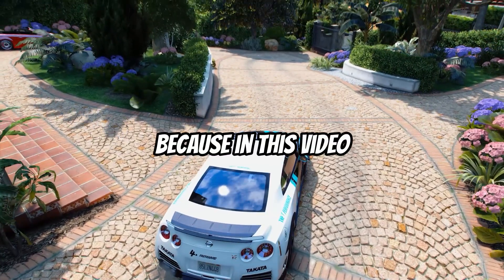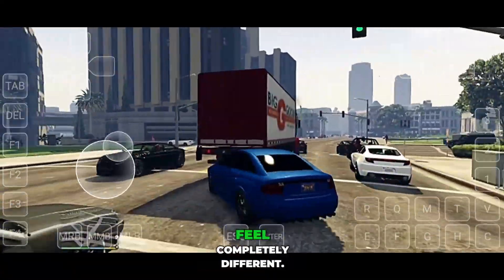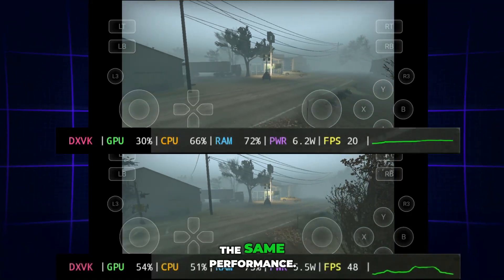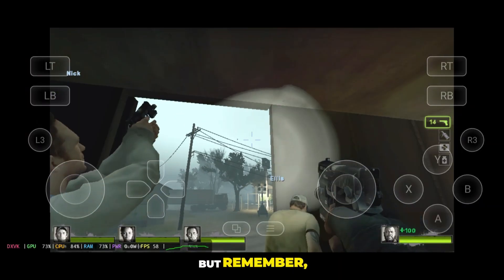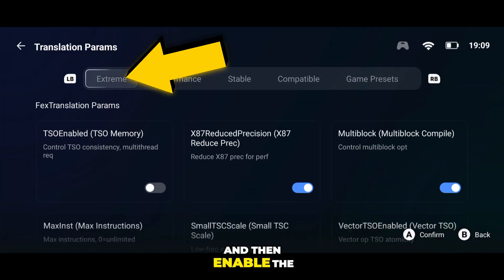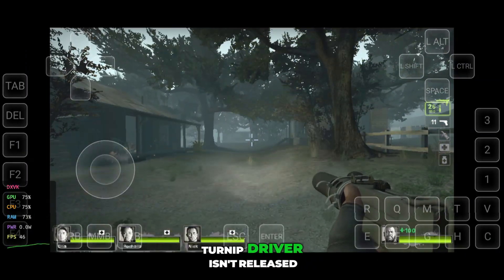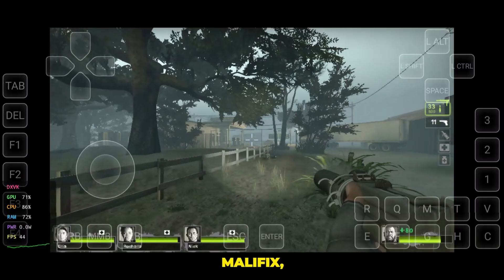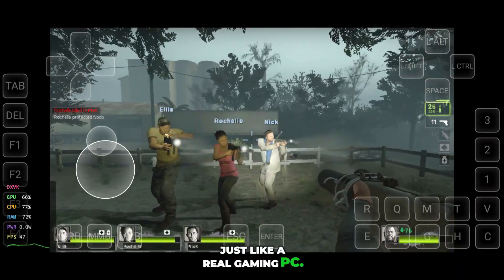GameHub 5.1.0 – Secret Trick to Boost FPS from 15 to 60 | Works on All Devices!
Want to play PC AAA games smoothly on your Android device? 👀
In this video, I’ll show you a secret trick inside GameHub Emulator 5.1.0 that boosts your FPS from 15 to 60, making every game buttery smooth — no lag, no stutter, just pure performance! ⚡

This method works on all devices — whether you’re using Snapdragon, Mali, or MediaTek, you’ll get a massive boost in smoothness and stability.
I’ve tested it on heavy games like GTA 5 Lite, GTA 4, and Red Dead Redemption 2, and the results were insane! 🔥

✅ Best settings for GameHub 5.1.0
✅ Extreme Mode + Multithread setup for max FPS
✅ DXVK & VKD3D configuration for smoother gameplay
✅ Works perfectly on low-end & high-end devices
✅ Stable 60FPS performance on Android

🎮 Turn your Android into a portable gaming PC and enjoy next-level smoothness!

👇 Watch till the end for the full step-by-step guide and bonus tips!